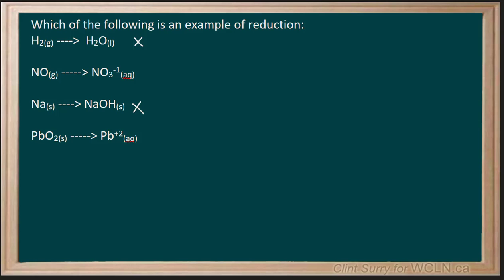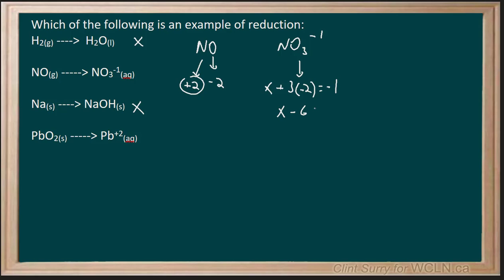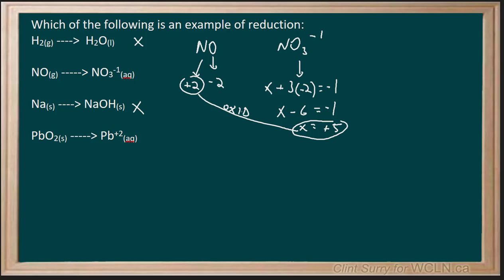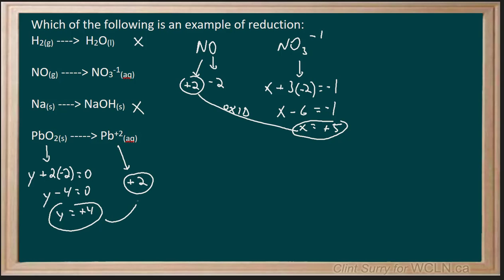WCLN -Chemistry - MC11 Identify the reduction reaction from the examples given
This video was built as part of the learning resources provided by the Western Canadian Learning Network (a non-profit collaboration). This is a video solution to MC11 where you are given a number of examples and have to identify which shows reductions